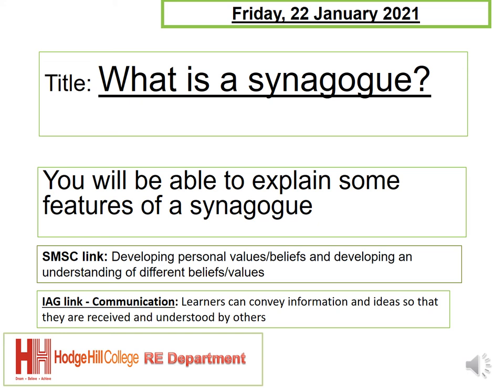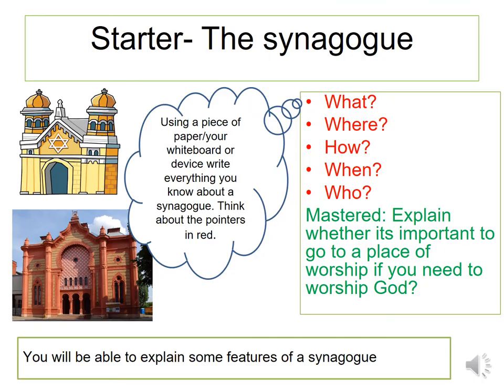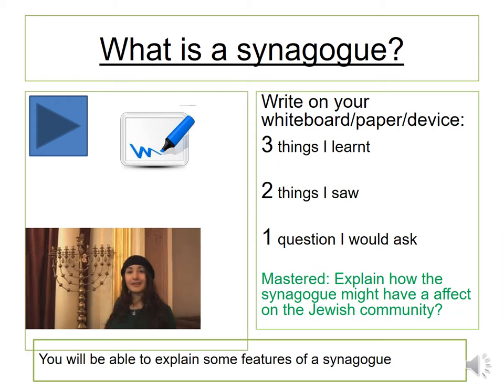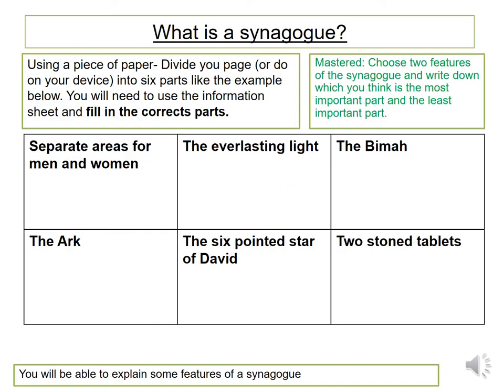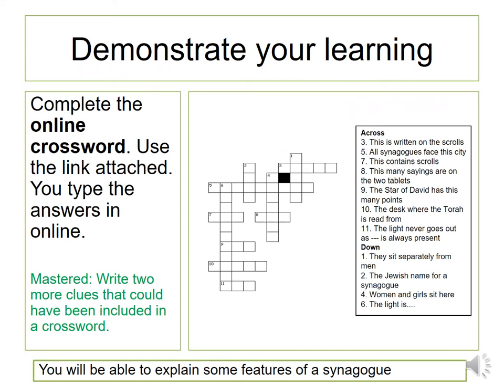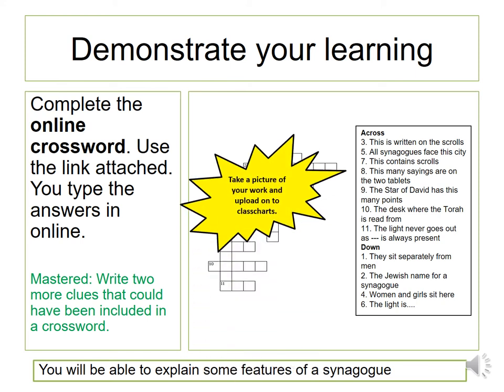RE - wc25 Jan21 Y8 Synagogue Lesson 1